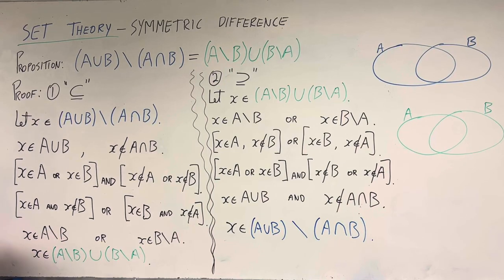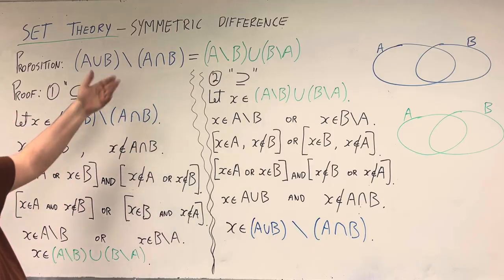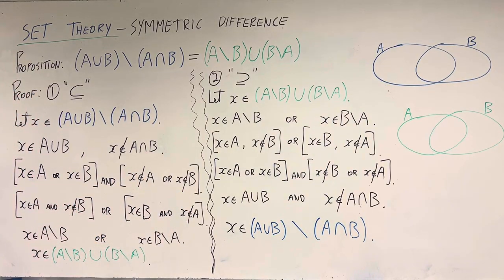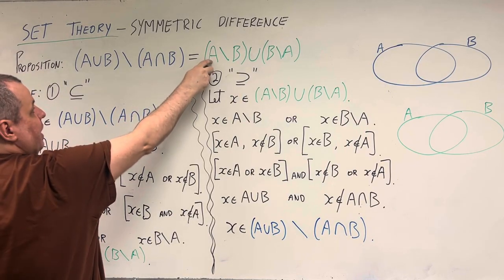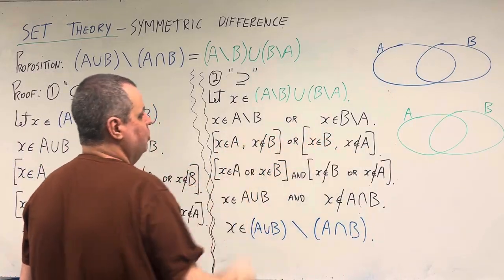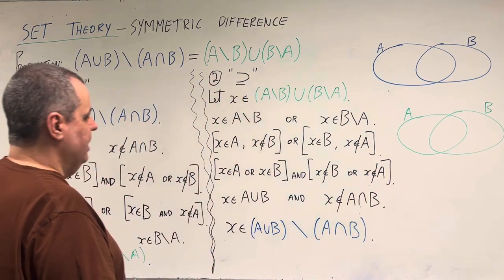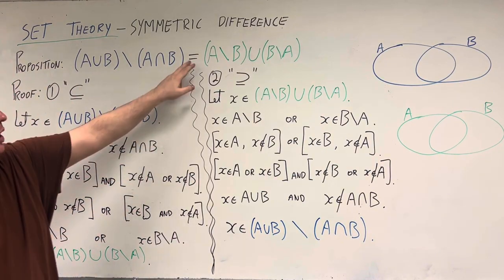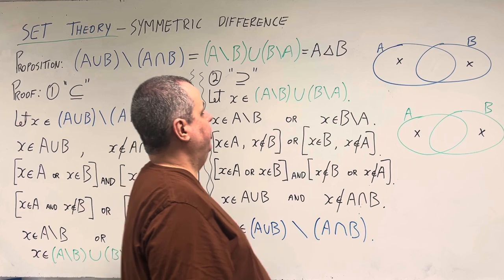Set Theory: Symmetric Difference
We describe the symmetric difference of two sets in two ways and prove that they are equivalent. We can calculate the symmetric difference as the union of the two sets minus their intersection. We may also take the union of the differences of one set minus the other set.